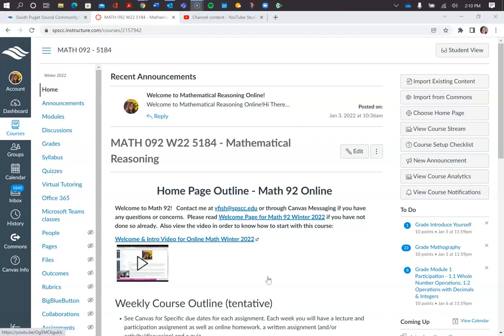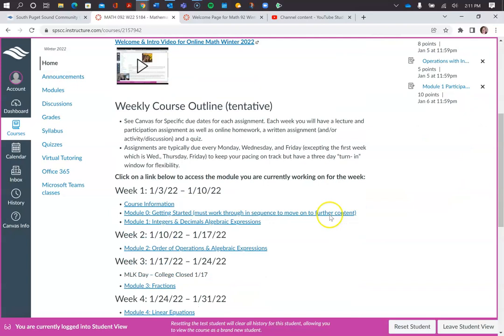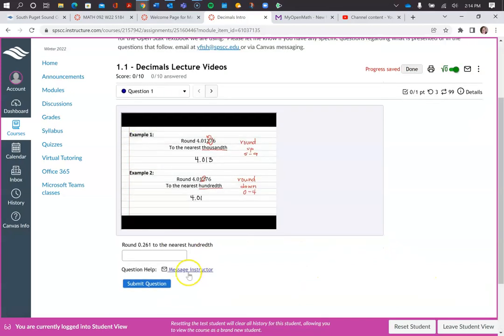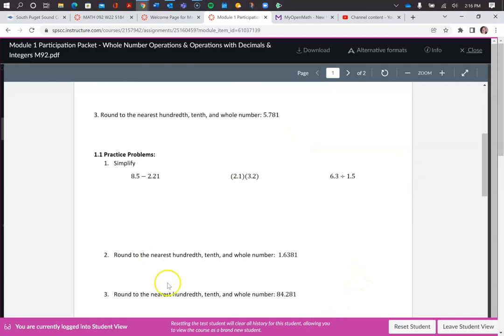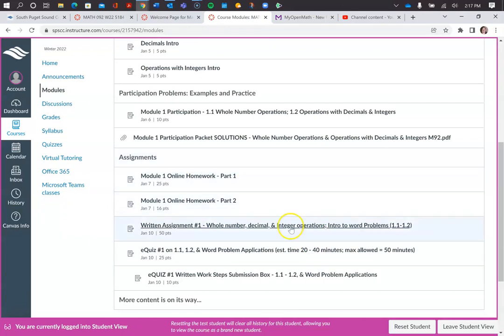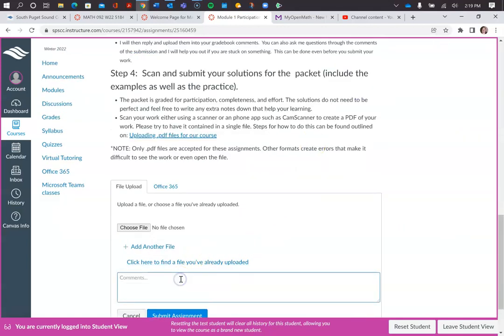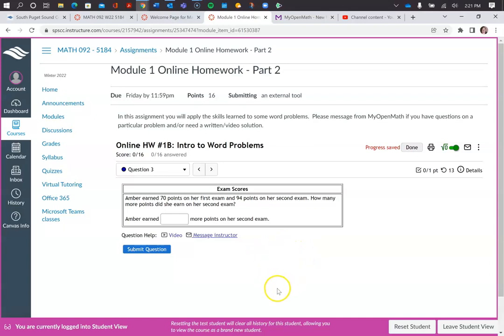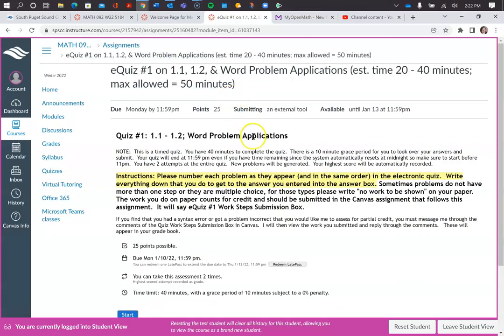Week One Check In Message for Math 92